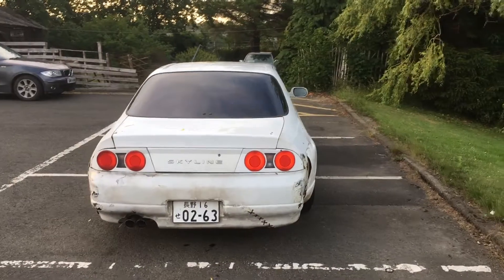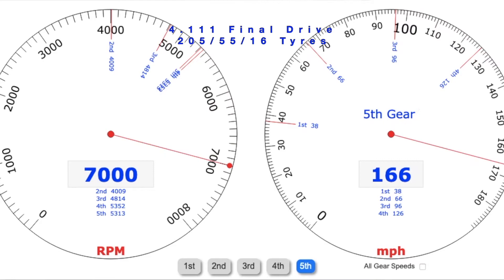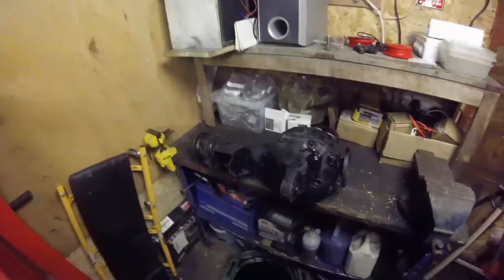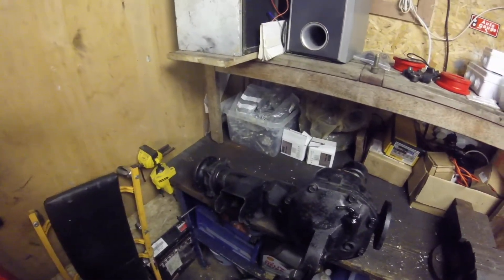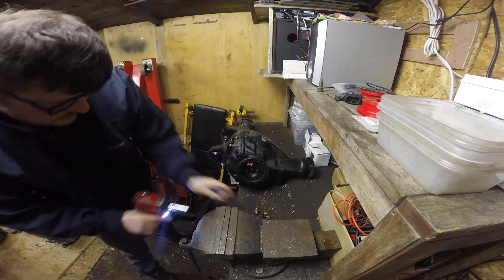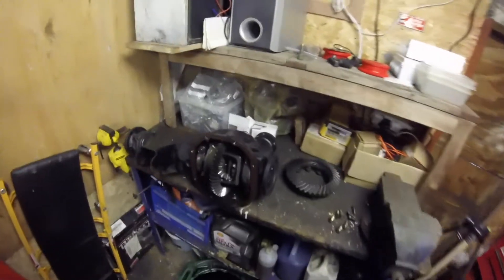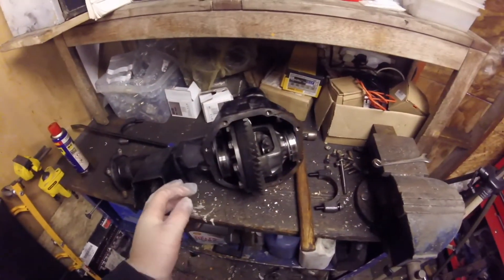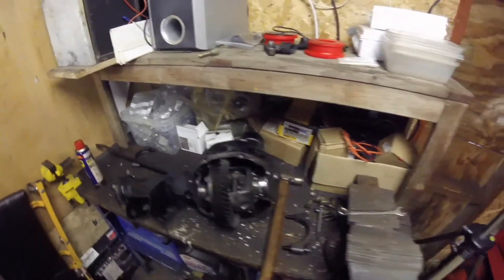Nissan Skyline R200 Differential Build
On todays episode, we attempt to frankenstein the best possible R200 differential for the old more-door Skyline.

Its currently got a 4.1 fitted which works fine, however - a higher ratio would certainly help give the old heavy sedan some extra legs around the track. Will it be a sucess? lets find out!

0:00 Intro
0:30 Diff Ratio Explanation
5:41 Differential Overview
7:03 Diff Teardown
12:35 Diff Buildup
13:49 We Have a Problem...